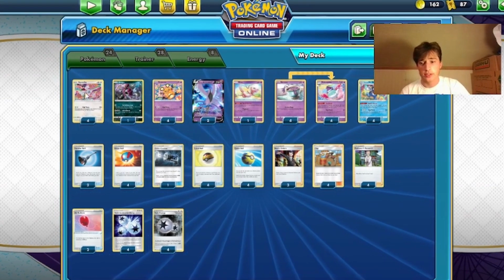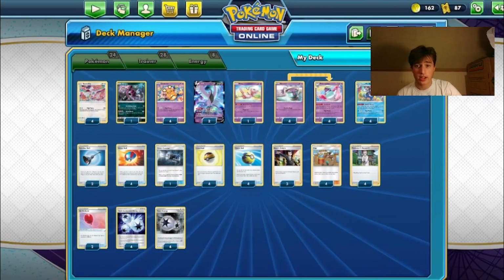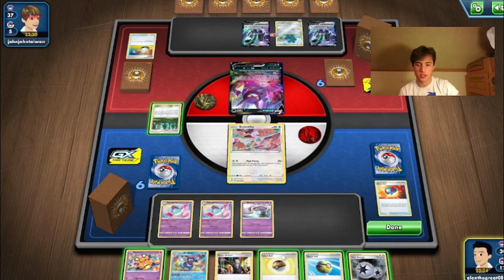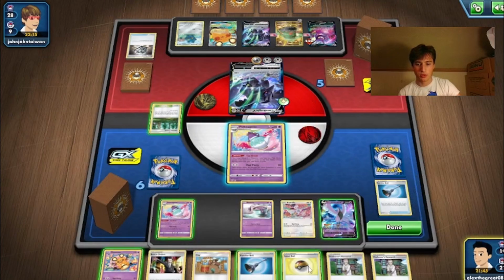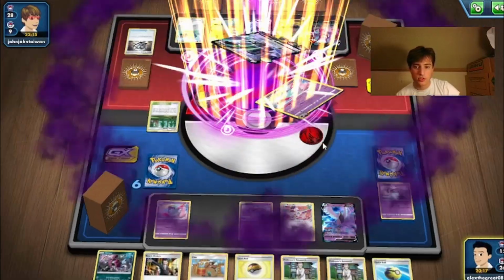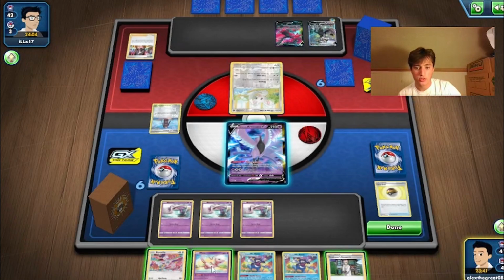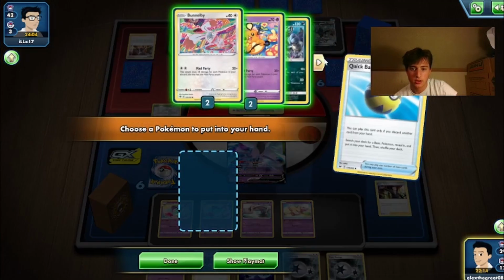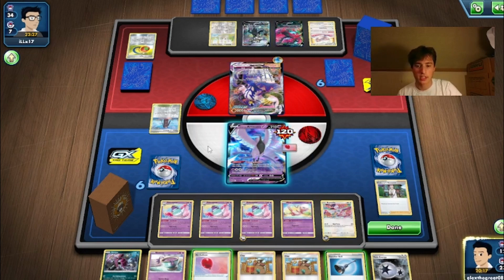The best budget deck for starting Standard Format!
Budget Mad Party!
Deck List (add Dedenne/Crobat if available)

#Pokémon - 24

* 4 Bunnelby DAA 150
* 1 Hoopa UNM 140
* 4 Dedenne DAA 78
* 2 Galarian Articuno V CRE 58
* 1 Mew UNB 76
* 4 Sinistea DAA 82
* 4 Polteageist DAA 83
* 4 Galarian Mr. Rime DAA 36

* 3 Boss's Orders RCL 154
* 2 Familiar Bell DAA 161
* 4 Quick Ball SSH 179
* 4 Clay CEC 188
* 2 Air Balloon SSH 156
* 4 Level Ball BST 129
* 4 Professor's Research SSH 178
* 4 Great Ball SSH 164
* 1 Great Catcher CEC 192

#Energy - 8

* 4 Twin Energy RCL 174
* 4 Triple Acceleration Energy UNB 190